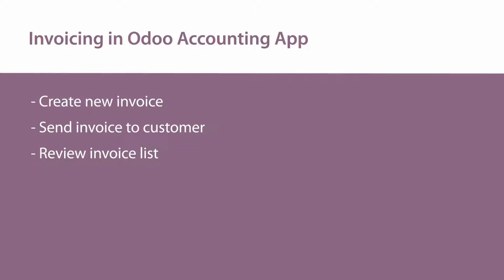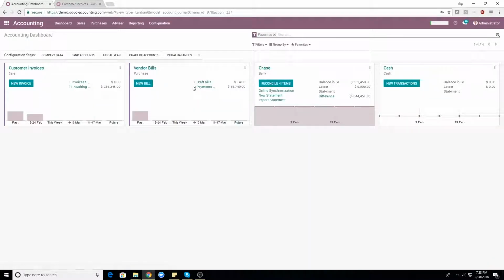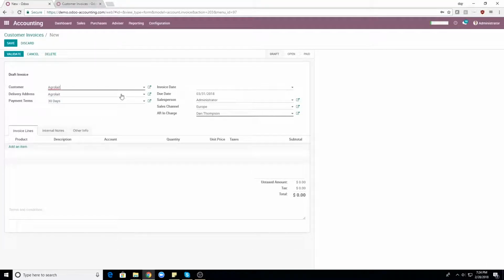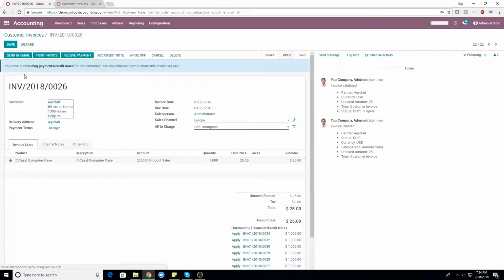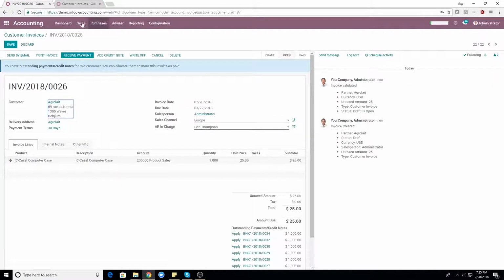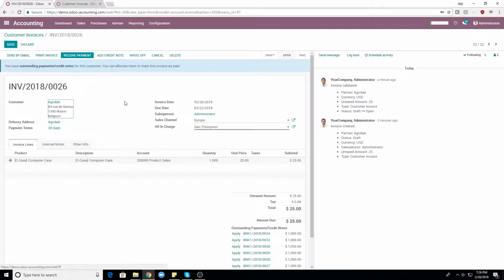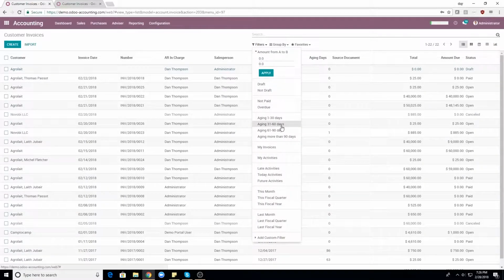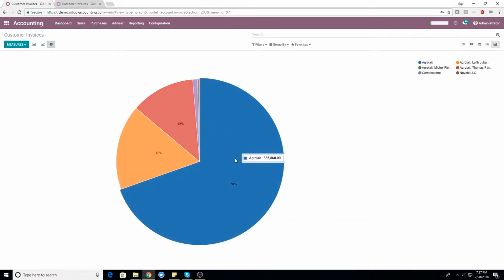Invoicing in Novobi-Odoo Accounting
As an Odoo Gold Partner based in the US, Novobi understands how frustrated is when US bookkeepers handle daily tasks in Odoo Accounting app. Thus, we have spent extra effort to customize 100+ critical features in Odoo Accounting app. US. Bookkeepers and accountants now are totally confident and comfortable while working with Odoo Accounting. Our goal is to make Odoo Accounting app intuitive, integrated, and productive. More and more features will be added soon.